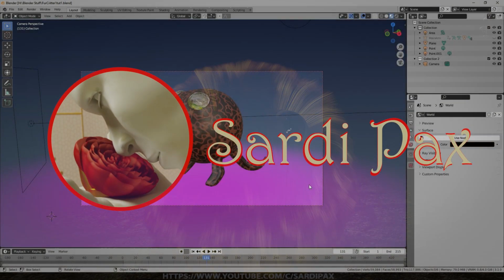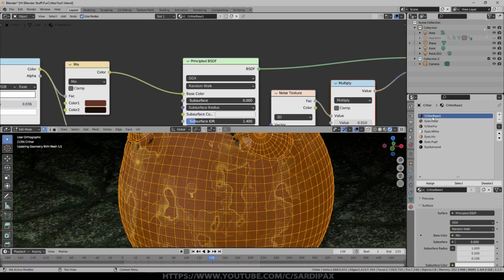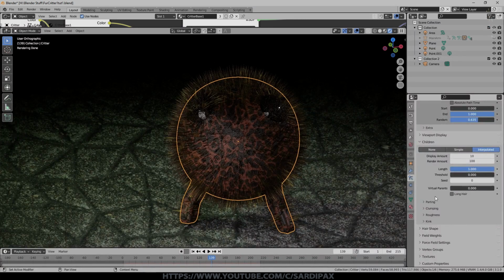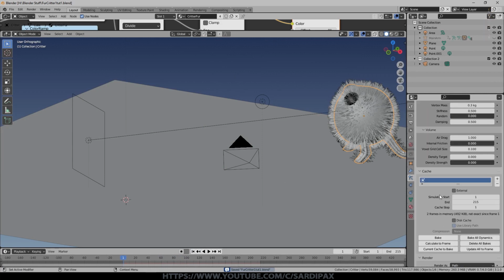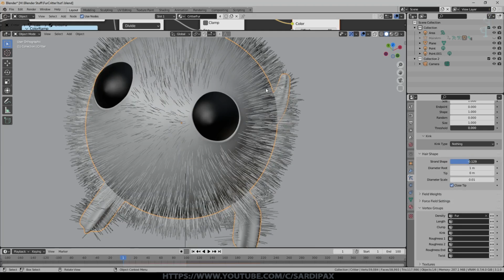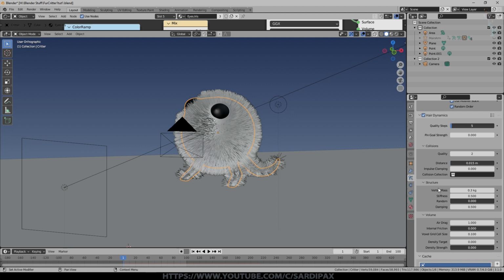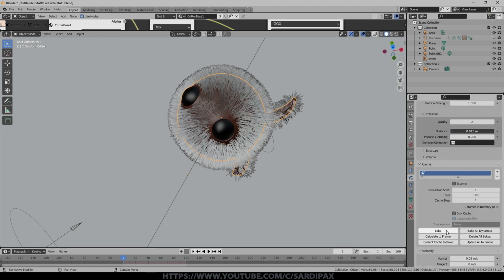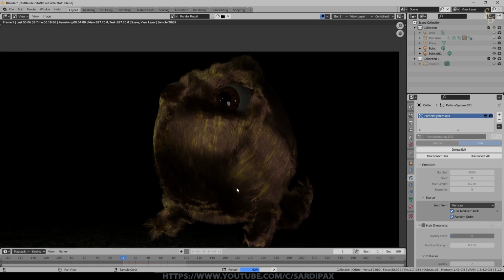Hair by Blender - A Blender Tutorial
In this tutorial I discuss many of the elements to add animated hair to a character in Blender 3D.